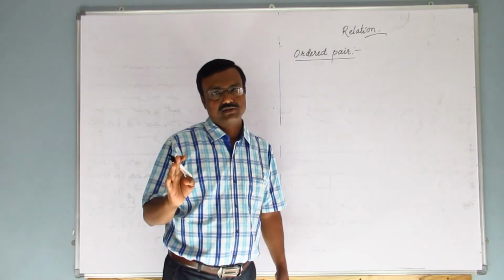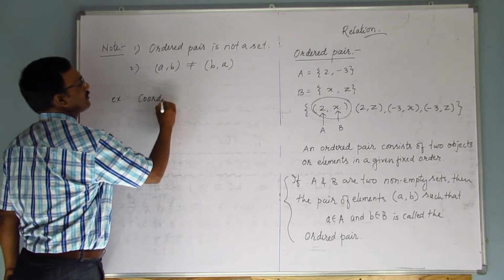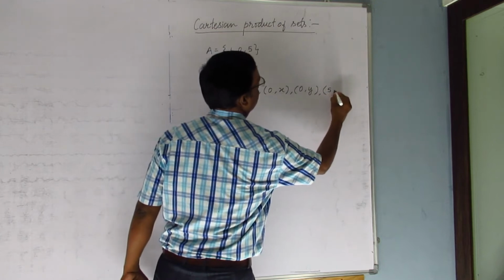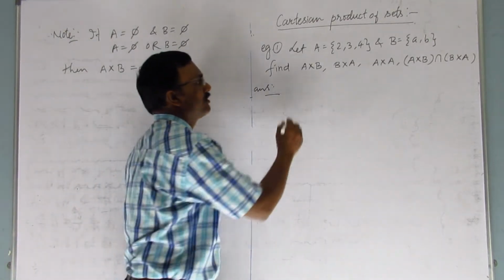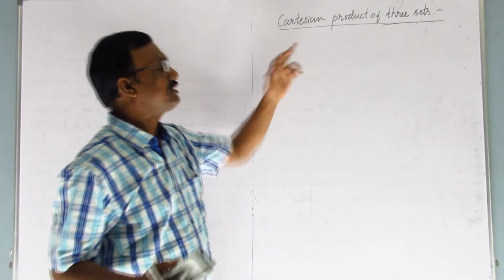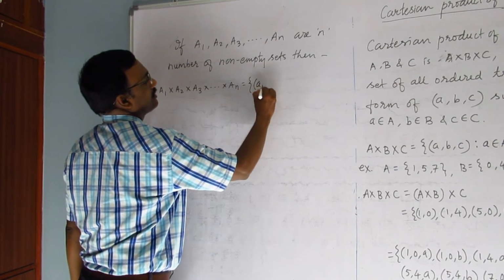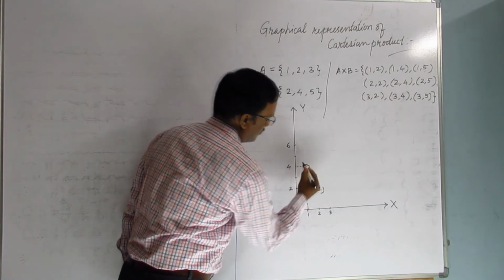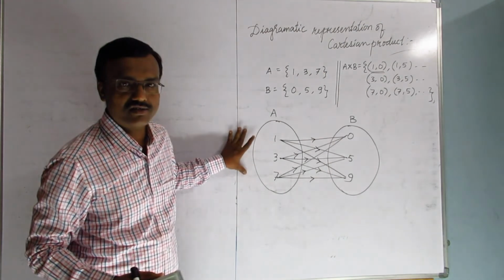# CBSE XI Maths CARTESIAN PRODUCT LECTURE 1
This video lecture covers the concepts of ordered pairs, Cartesian Product -Mathematical, Graphical, Diagrammatic representation.
Concepts are important for JEE, NDA, NATA, CBSE , ICSE & All other State Board examinations.